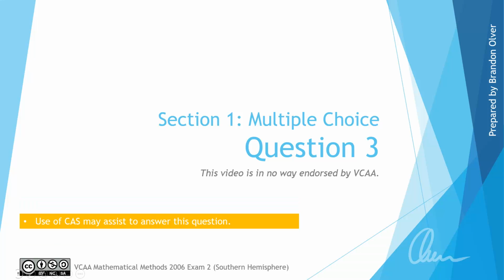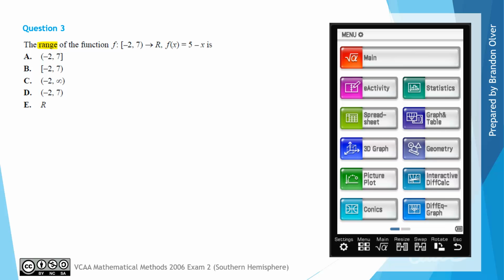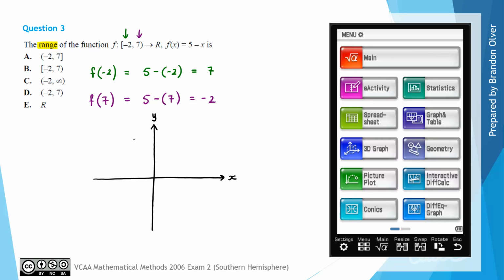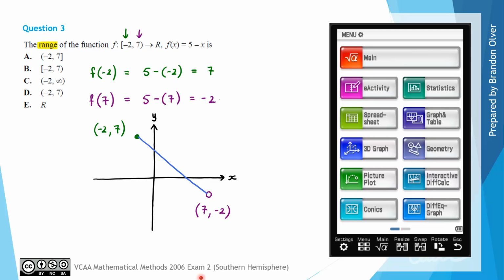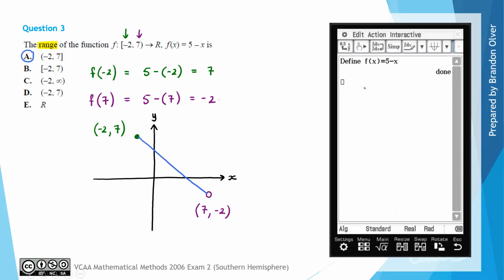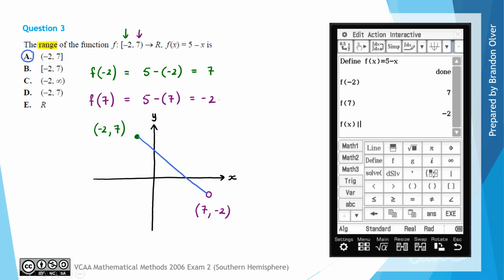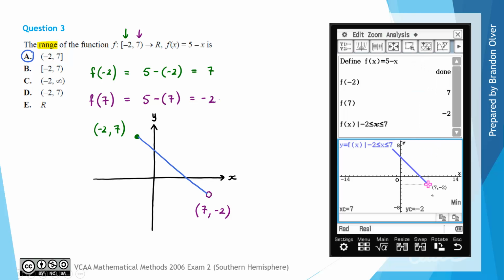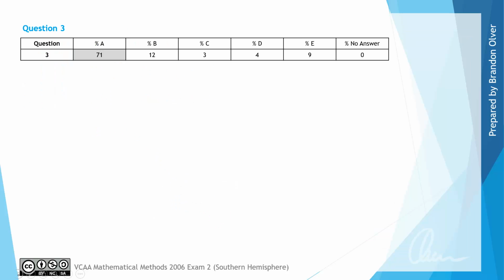VCAA Mathematical Methods 2006 Exam 2 - MC Question 3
This examination question involves determining the range of a linear function with a restricted domain. The video also includes how to approach this question using a CAS calculator.

0:00 Introduction
0:38 Determining the range
2:38 Using a CAS calculator
5:09 The examiner's report